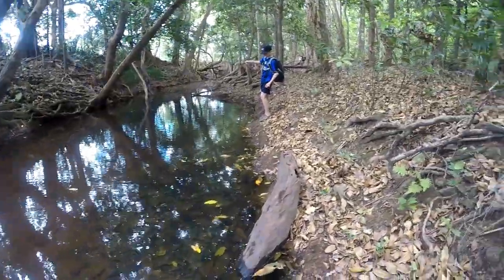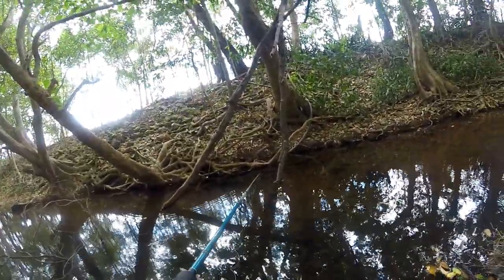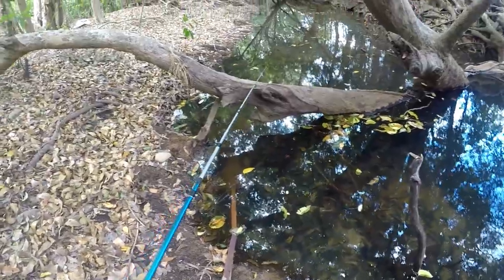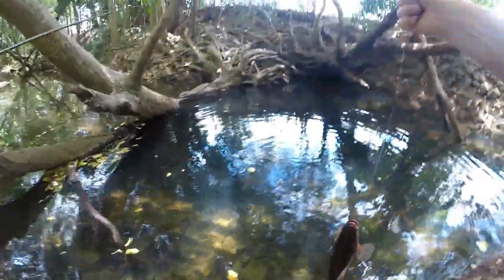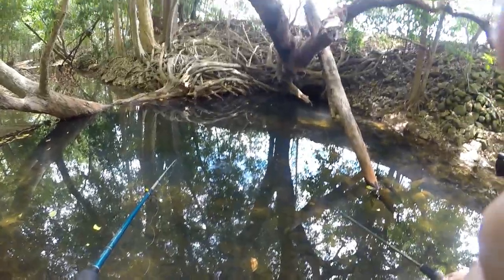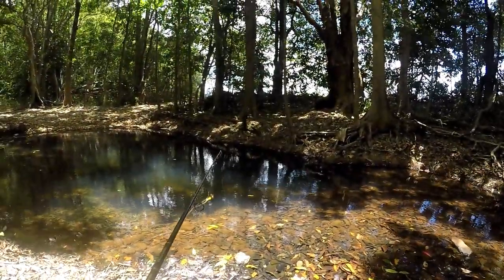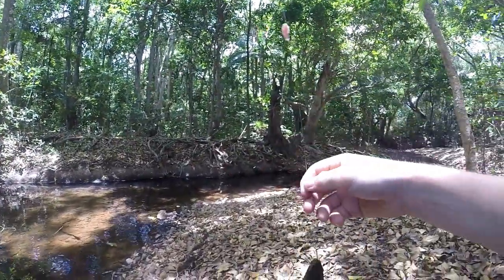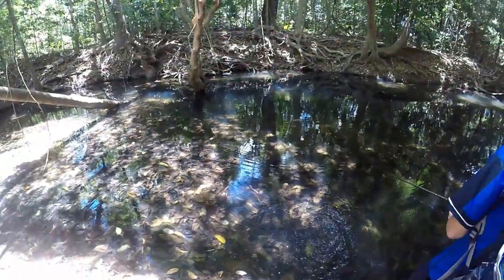FNQ Gudgeon Fishing *YOU WON'T BELIEVE WHAT I HOOKED!!!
Fishing in FNQ for gudgeon/mudcod.